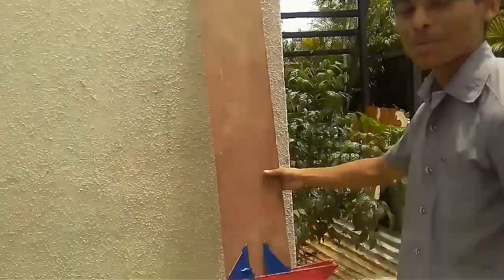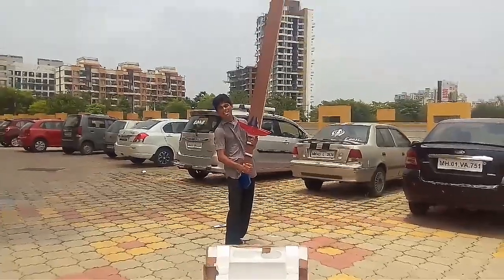OPTIMUS PRIME'S SWORD (TO THE TEST) TRANSFORMERS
MY CAMERA MAN PRITAM P VISHE AND ME WELL WE ARE PLAYING NICE WELL WE CAN MAKE ANYTHING ANYTHING YOU WANT US TO BUILD AND WE WILL DO IT SO KEEP WATCHING DIVINE RANGER LIKE AND SUBSCRIBE OUR CHANNEL THANKS A LOT